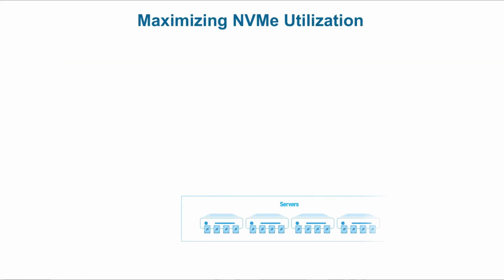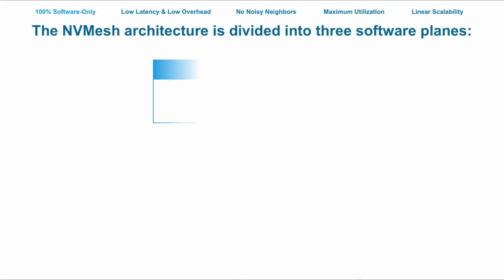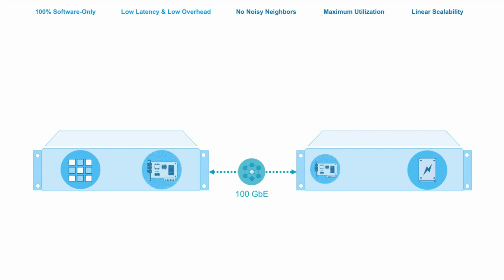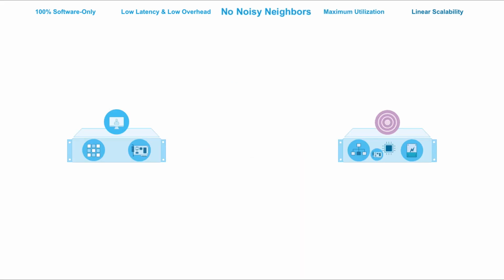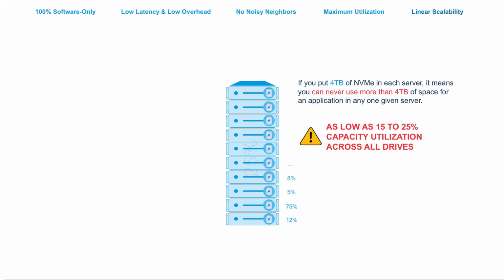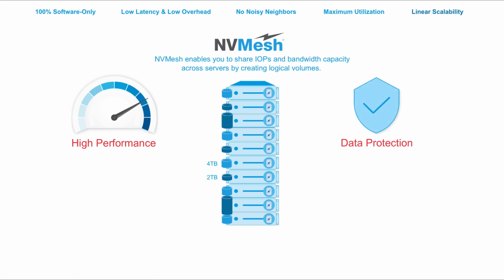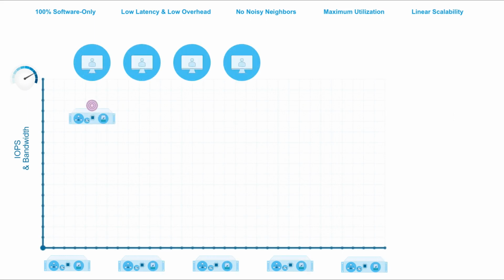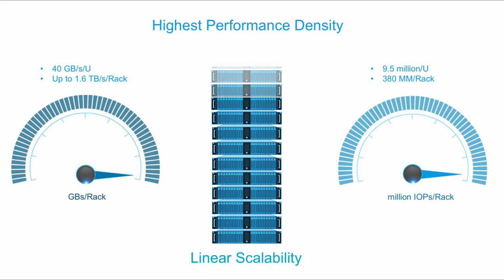The Secret Sauce of NVMesh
NVMesh was designed from the ground up to support any hardware. With the added support for
traditional network fabrics and protocols, enabling NVMe over Ethernet, Fibre Channel and Infiniband, customers don’t have to invest new networking technologies to deploy NVMesh.